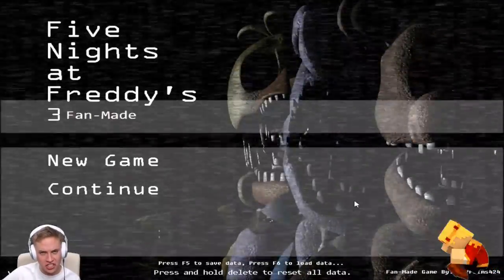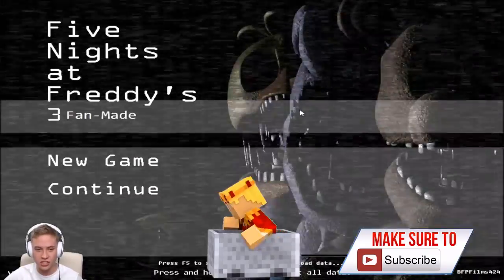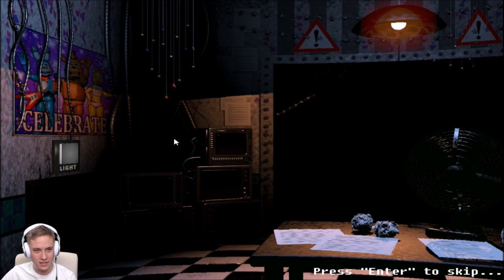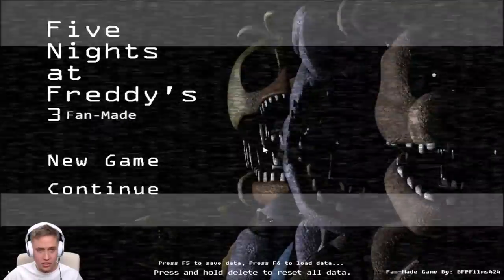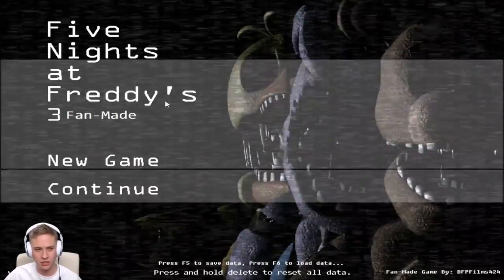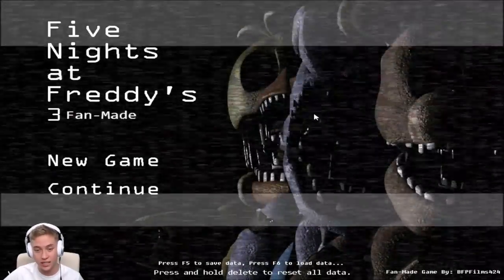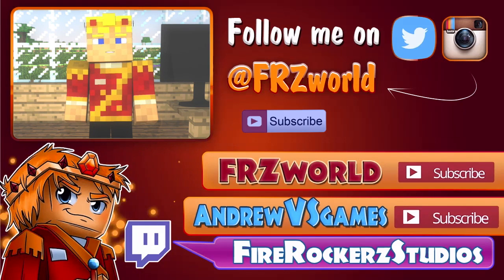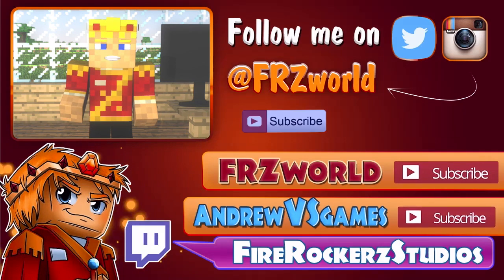Five Nights at Freddy’s 3 “EASTER EGG” (SECRET FOXY CRASH)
FIVE NIGHTS AT FREDDY'S 3 FAN MADE GAME JUST CAME OUT AND WE ALREADY HAVE A COOL EASTER EGG! LET ME KNOW WHAT YOU THINK OF IT! :)

▬▬▬▬▬▬▬▬▬▬▬ஜ۩۞۩ஜ▬▬▬▬▬▬▬▬▬▬▬▬▬

▬▬▬▬▬▬▬▬▬▬▬ஜ۩۞۩ஜ▬▬▬▬▬▬▬▬▬▬▬▬▬